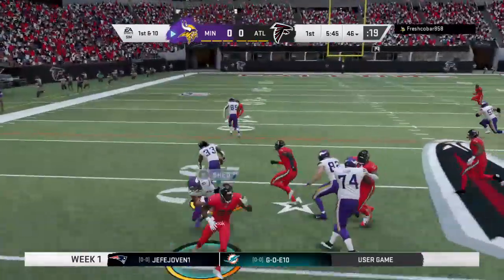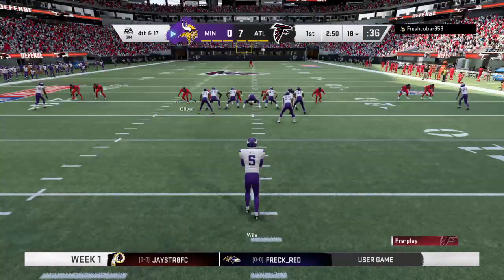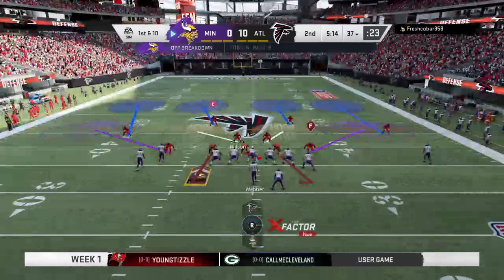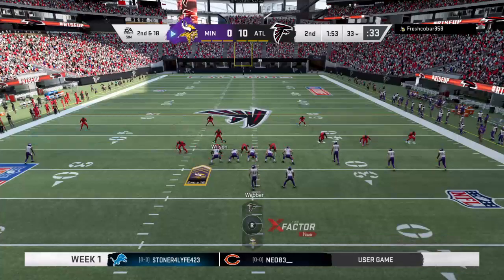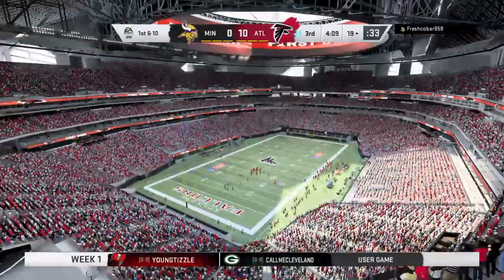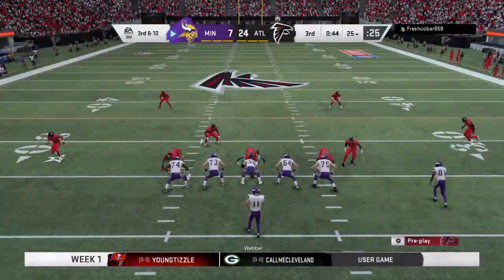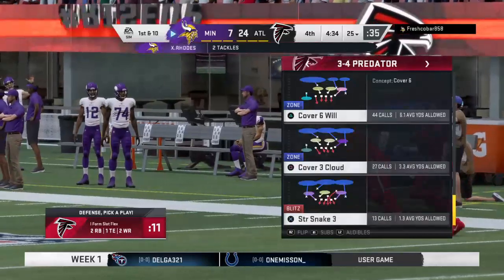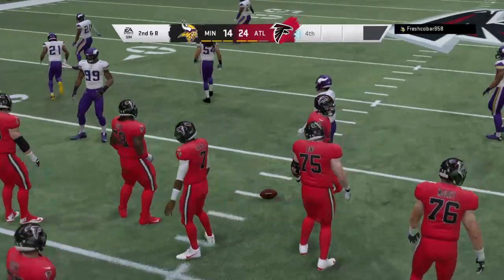Madden 20 SIS yr 2 wk 1